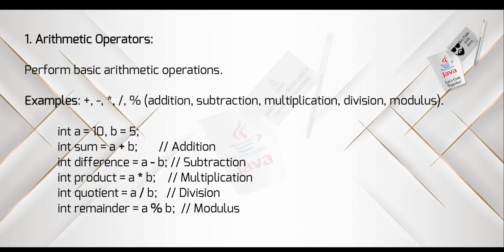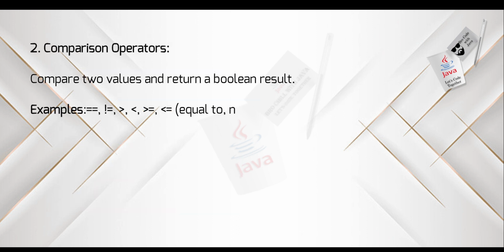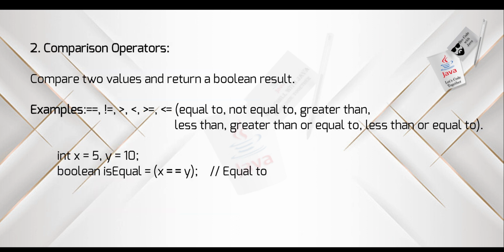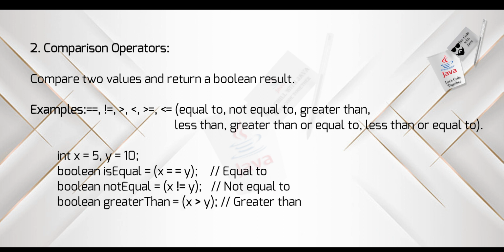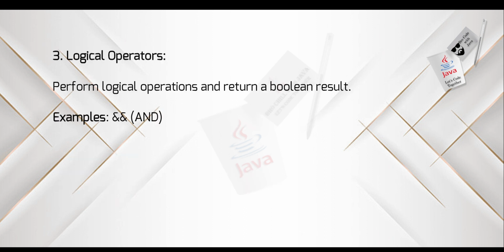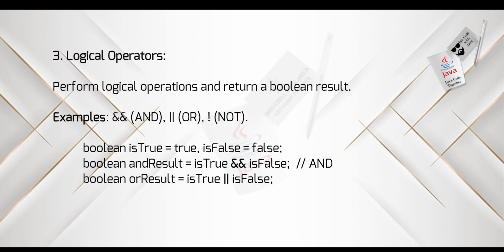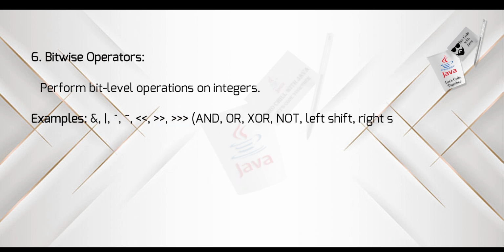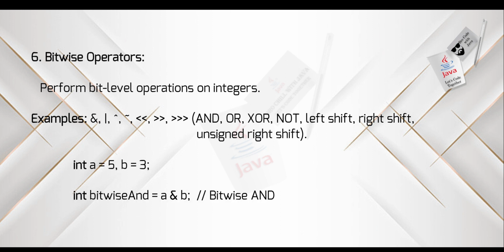What are Operators in Java : A Comprehensive Guide for Beginners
Dive into the world of Java programming as we unravel the secrets of Operators in this comprehensive tutorial! 🚀 In this video, we explore the fundamental concepts of Operators in Java, breaking down what they are, how they work, and their crucial role in writing efficient and powerful code. Whether you're a coding newbie or looking to sharpen your skills, join us on this educational journey through the key aspects of Java Operators. 💡💻

📌 Topics Covered:

Arithmetic Operators
Comparison Operators
Logical Operators
Assignment Operators
Bitwise Operators
Java Operator Precedence
🔗 Enhance your Java coding skills and navigate the world of Operators like a pro! 🌐✨